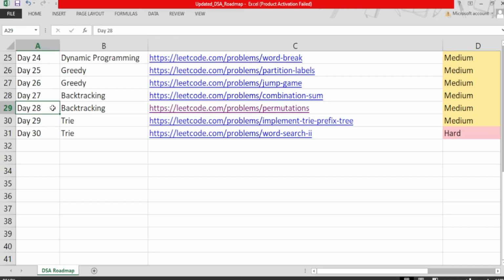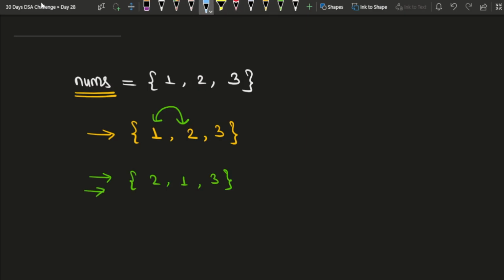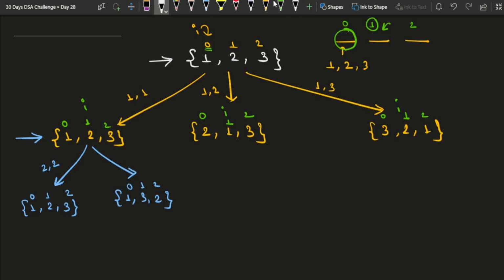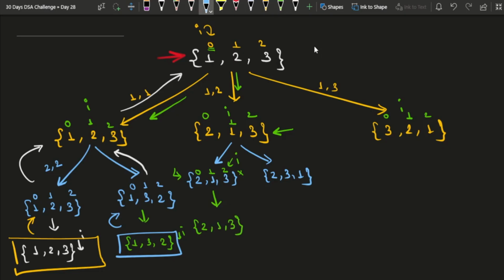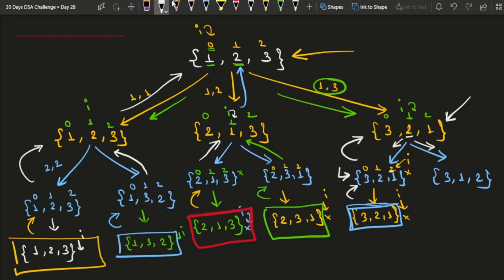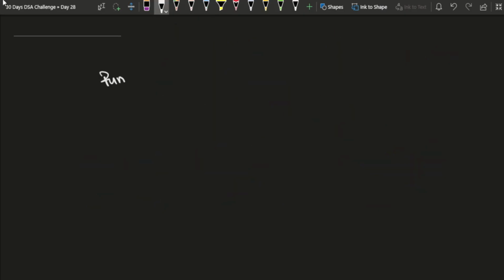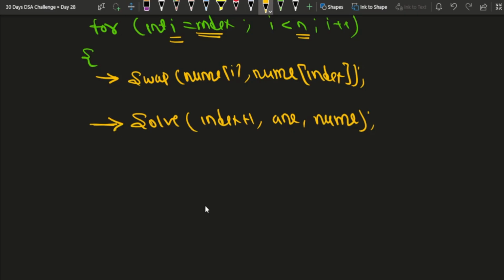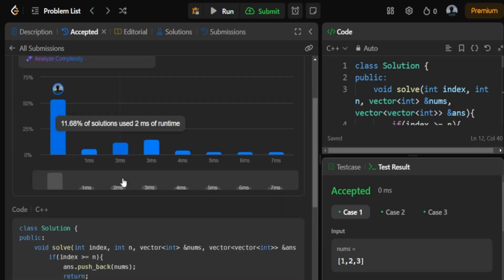Permutations Recursive Backtracking Solution | Leetcode 46 | Day 28 of 30 Days DSA Challenge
Permutations Recursive Backtracking Solution | Leetcode 46 | Day 28 of 30 Days DSA Challenge  | Canzova

🛠 What's Covered in This Video:

1. Explanation of the LeetCode 46 question statement.
2. Introduction to permutations and their use in problem-solving.
3. Step-by-step dry run of the backtracking approach.
4. Detailed pseudocode for recursion and backtracking.
5. Complete Python implementation of the LeetCode solution.

⏱ Timelines for This Video:
00:00 - Introduction
00:30 - Problem Statement
01:26 - Understanding Permutations
04:16 - Intuition Behind the Solution
06:29 - Dry Run
22:18 - Pseudocode Explanation
29:05 - LeetCode Implementation